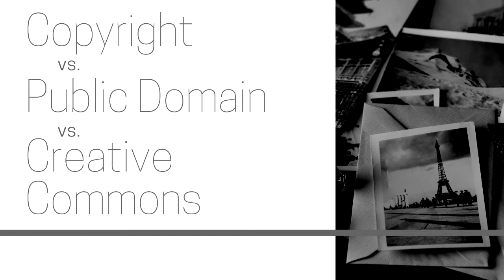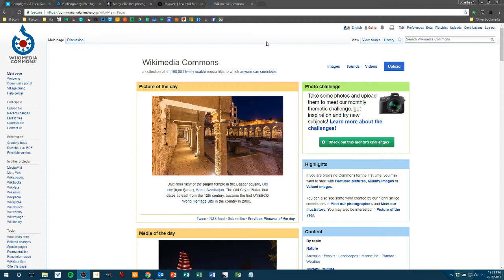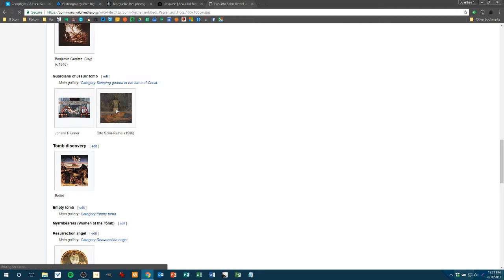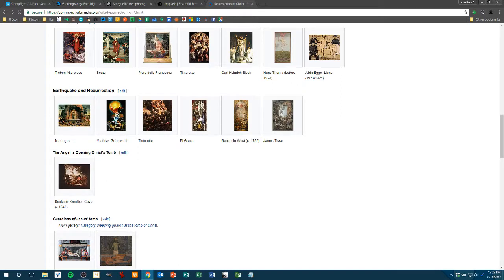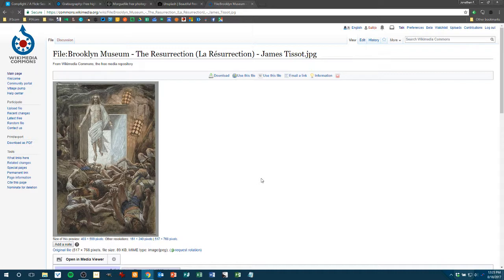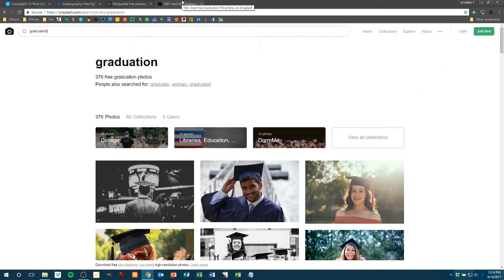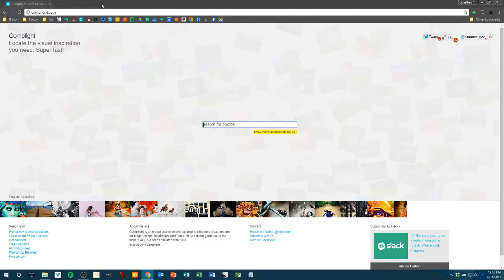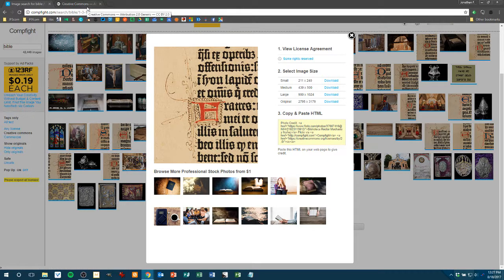Finding Copyright-Free Images for Catechetical Use - updated!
An updated version of my original video!